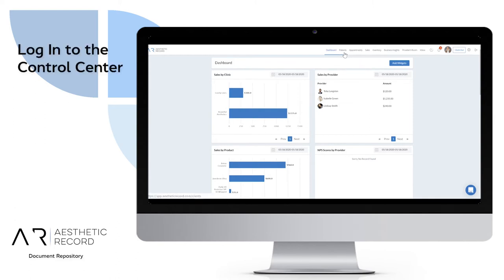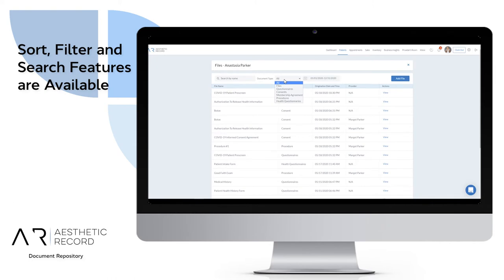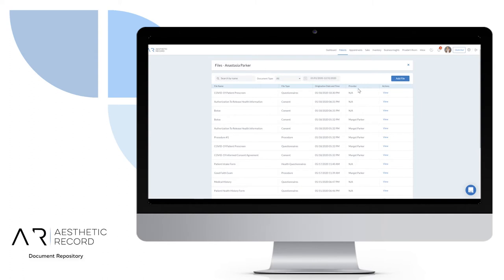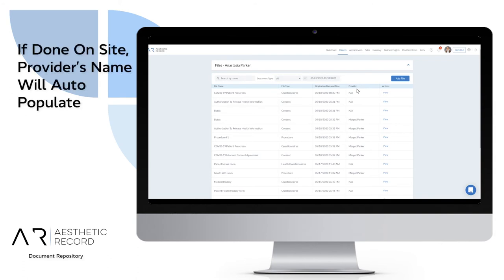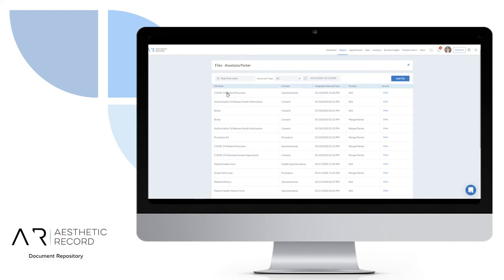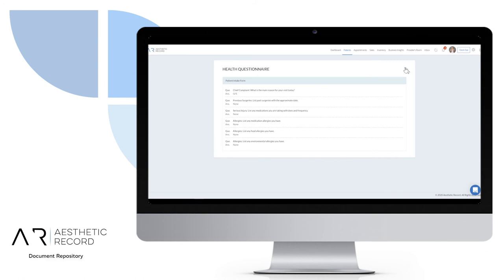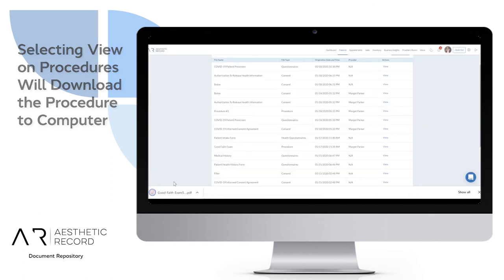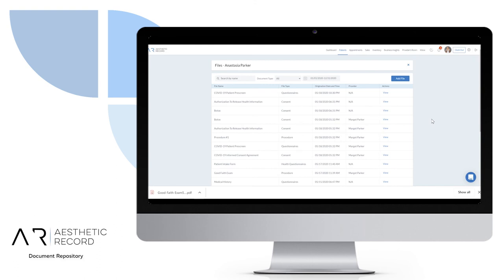Document Repository - Aesthetic Record Academy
Aesthetic Record Academy training video going over Document Repository.

Aesthetic Record is HIPAA complaint electronic medical record (EMR) system and complete practice management solution created for aesthetic providers. We integrate the ability to create high-quality before and after photos, complete point-of-sale transactions, manage inventory and conduct end-to-end reporting.